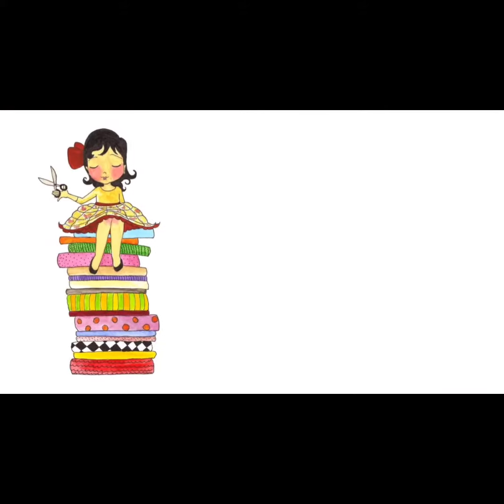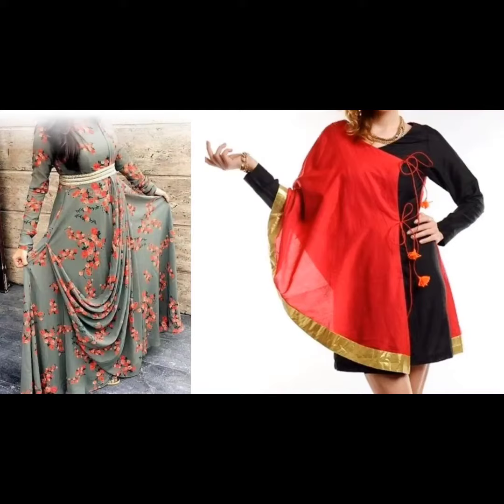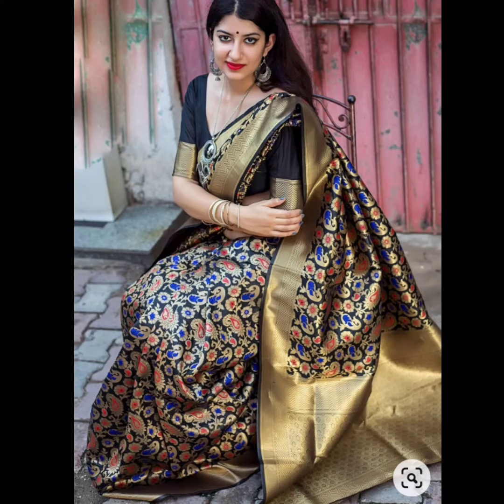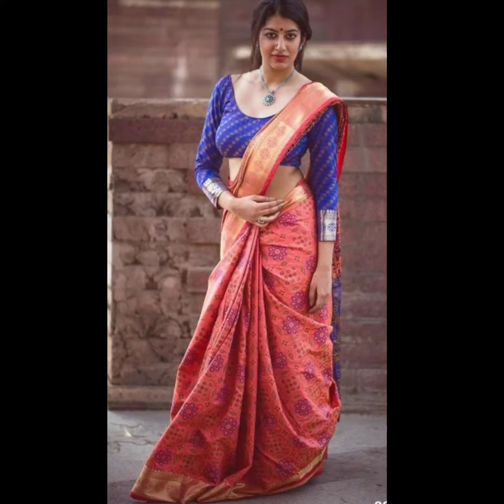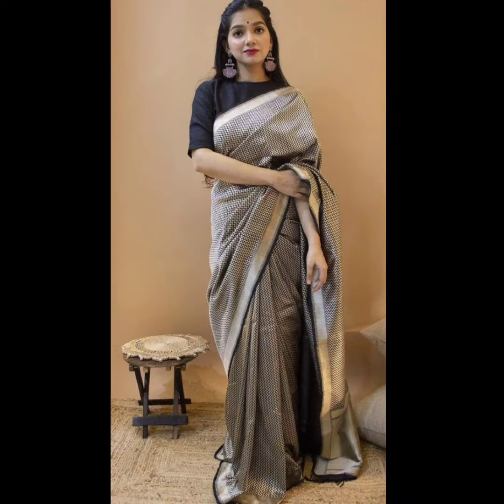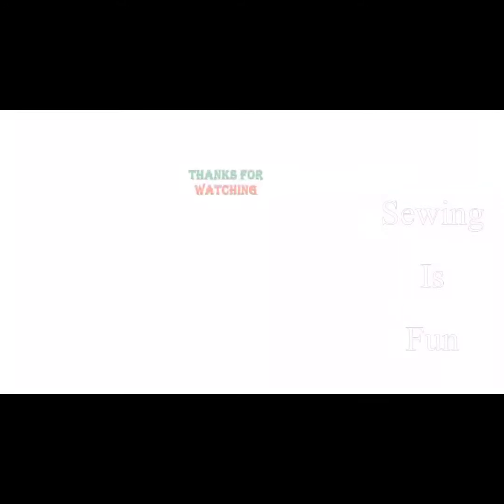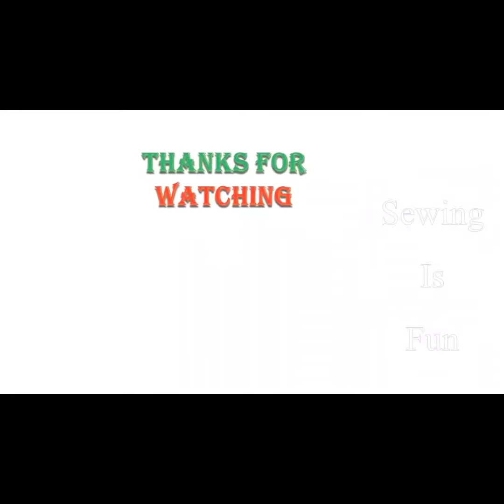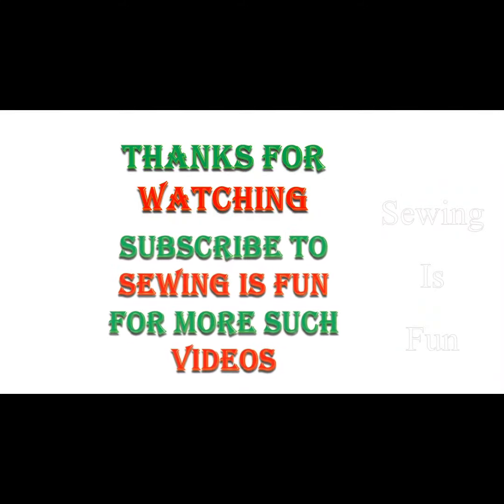2021 Bold and beautiful saree look ideas for wedding reception parties,Indian Traditional outfits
2021 Bold and beautiful saree look ideas for wedding reception parties,Indian Traditional outfits